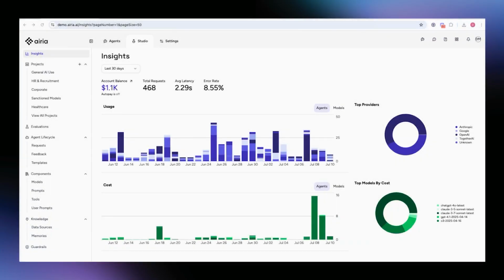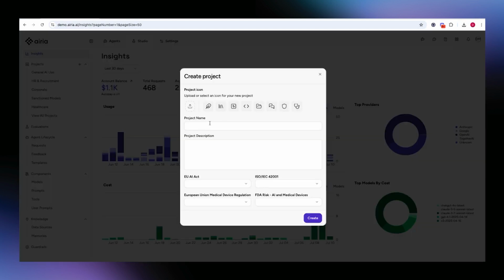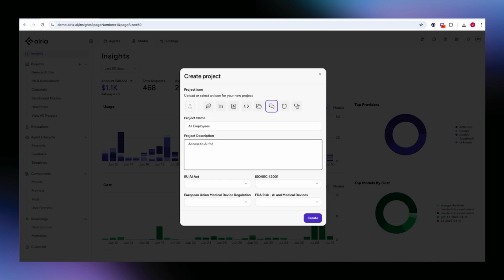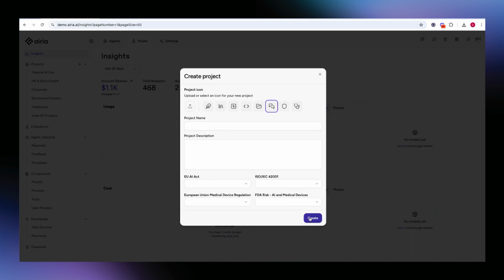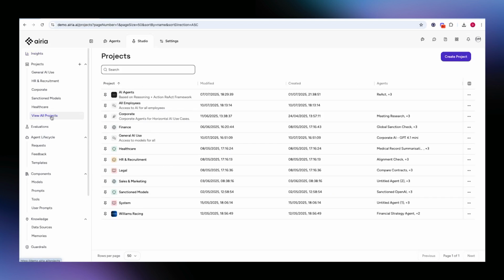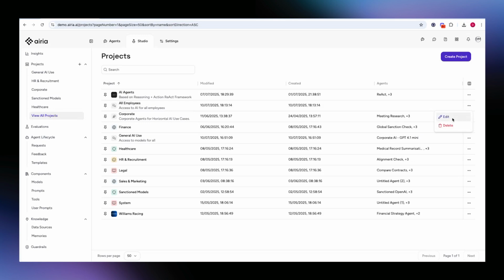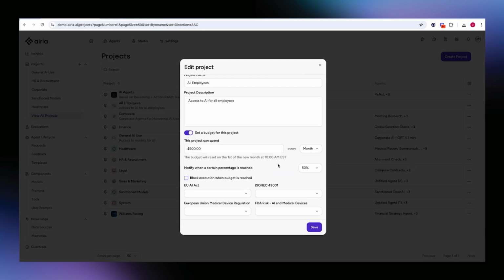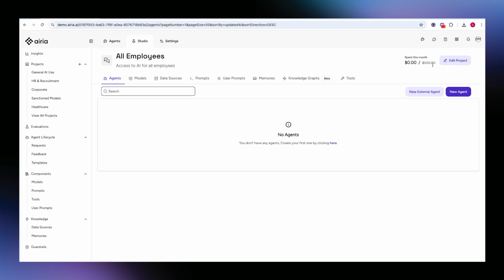Setting Up a Project in Airia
Learn how to set up projects and manage budgets in the Aria platform! This tutorial walks you through creating projects, adding descriptions and icons, tagging for compliance, and setting budgets to control costs.

Streamline your AI initiatives and stay on top of project management with these easy steps!